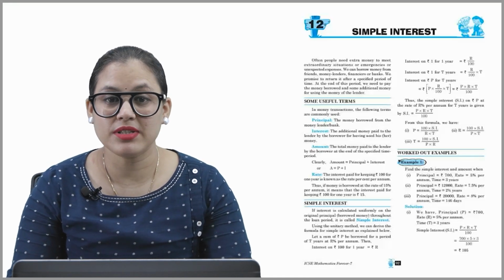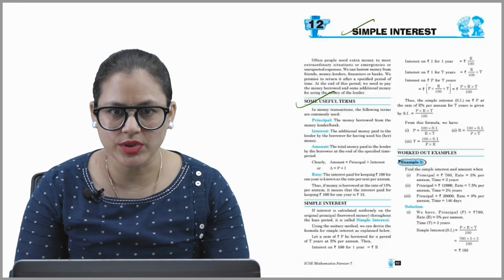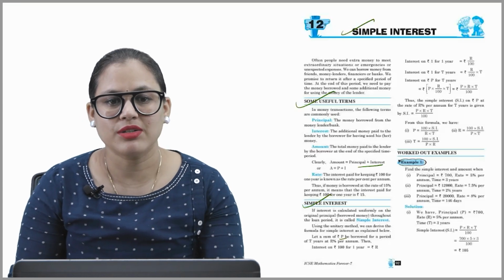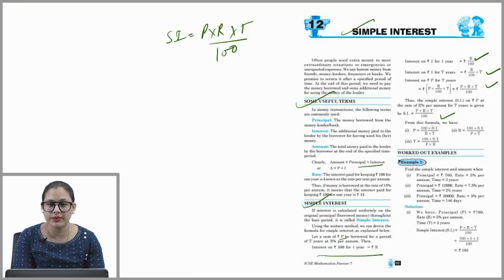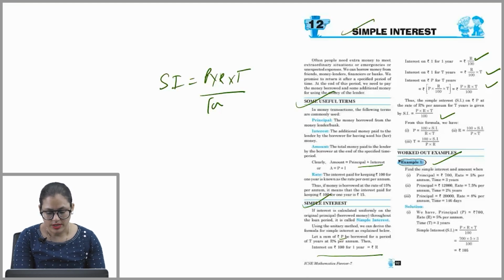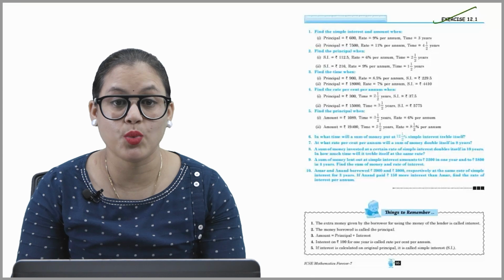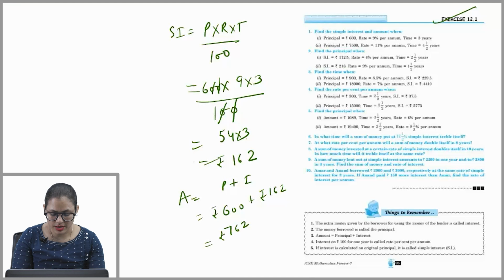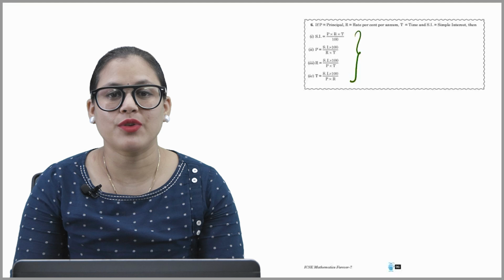Ch 12 | Jay Cee | Forever Mathmatices | Class 7 | Simple Interest | For children